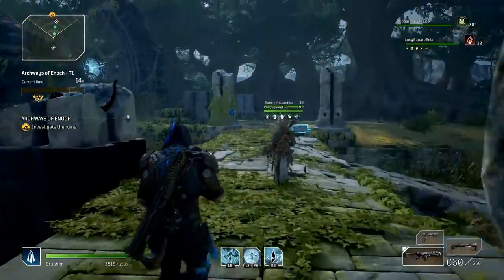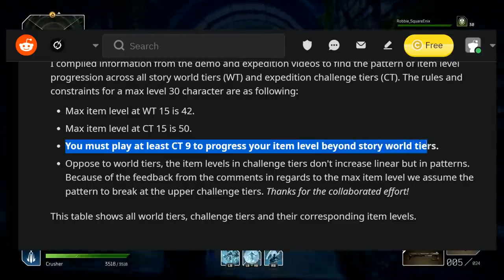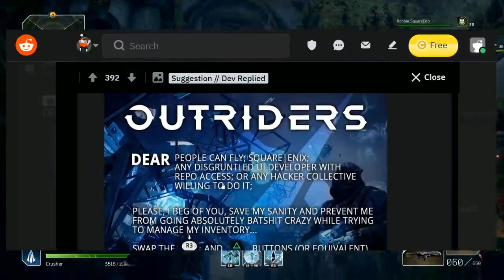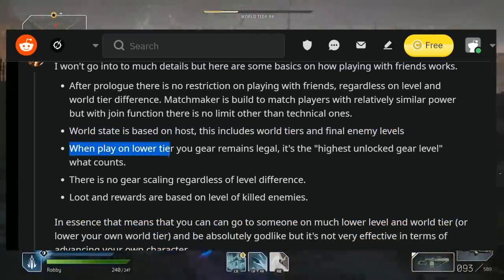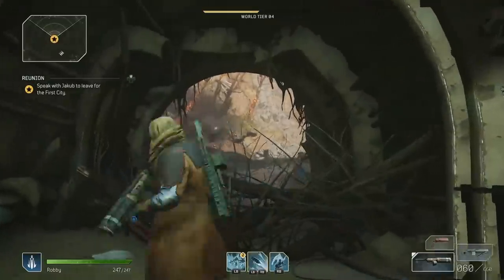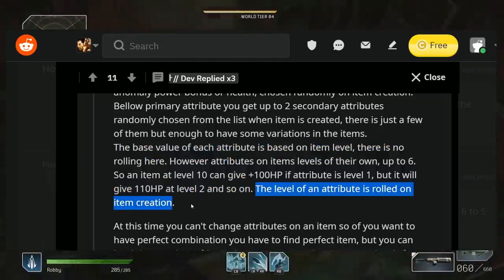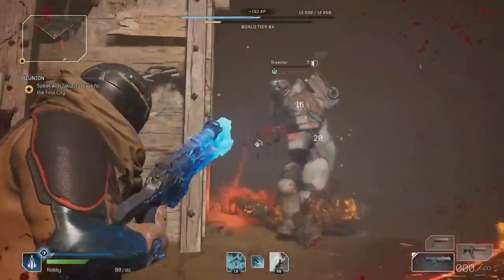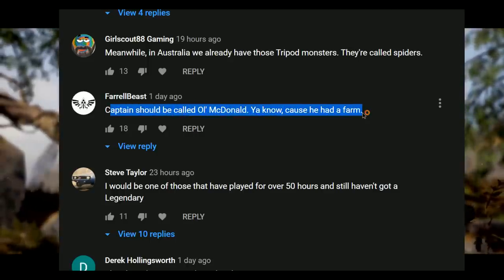Outriders - This Changes EVERYTHING! Don't Play Without Knowing THIS Knowledge!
Outriders News Update - We've got a brand new update about Outriders and how World Ties vs Expeditions' Challenge Tiers change up the item level.  So you can maximize the legendary weapons and armor your receive in the game.  Plus how do armor stats work?  And much more!